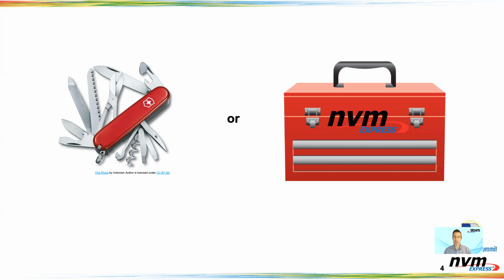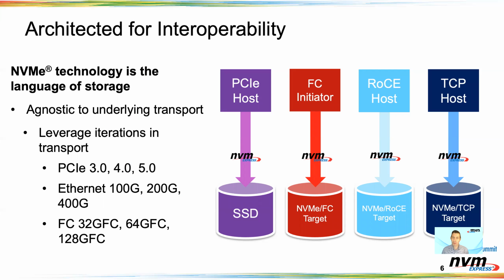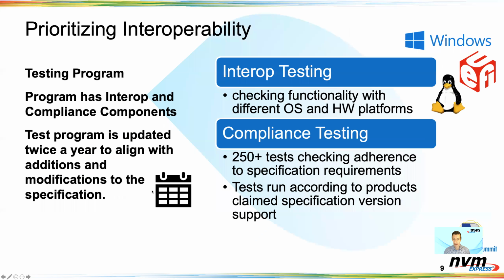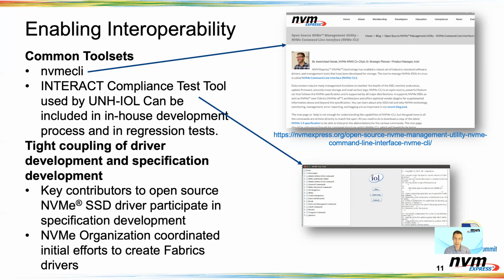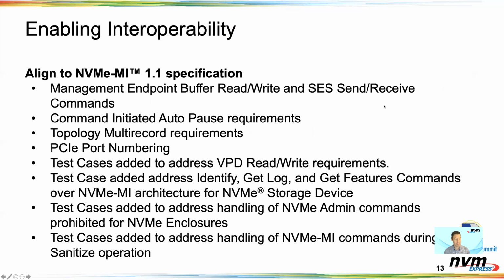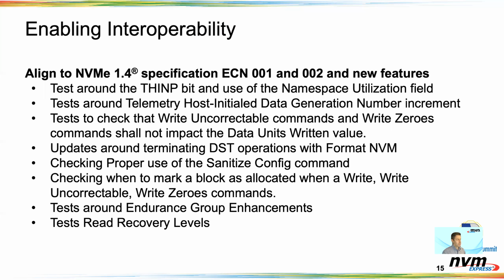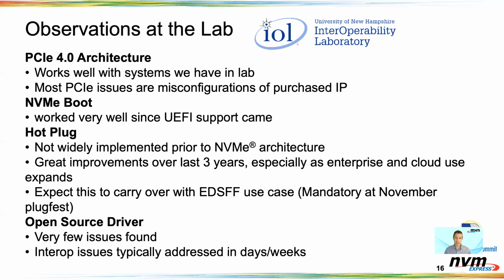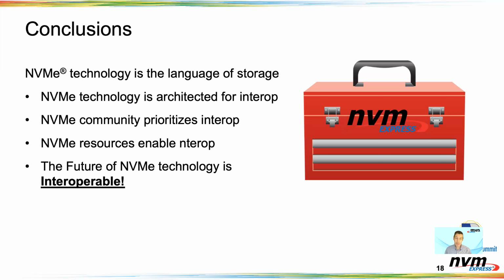FMS 2020: The State of NVMe Interoperability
On a regular cadence, the NVM Express Interoperability and Compliance Program is updated to conform with the latest NVMe specifications. This presentation will provide updates on the latest community efforts and program updates that companies need to know before submitting products for testing. In this presentation, David Woolf outlines the recent updates to the official NVM Express Compliance program, including how agnostic to underlying transport enables smooth transition from PCIe 3.0 to 4.0 to 5.0 specifications. Additionally, we will cover how driver development for both SSDs and NVMe-oF architecture, especially in Linux, enables adoption. Finally, updates will include Connector development for key use cases and a description of how different media types (NAND, Optane, HDD, other Flash types) are masked by NVMe technology interoperability.

Speaker:
David Woolf, UNH-IOL